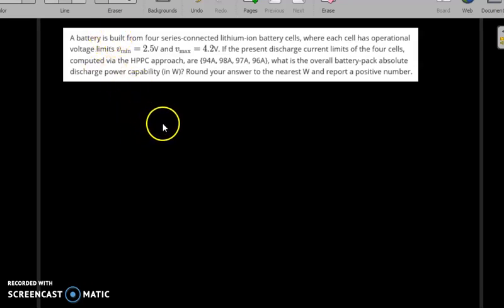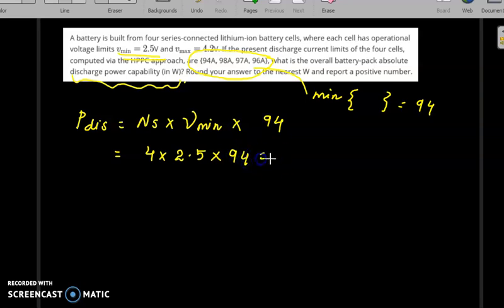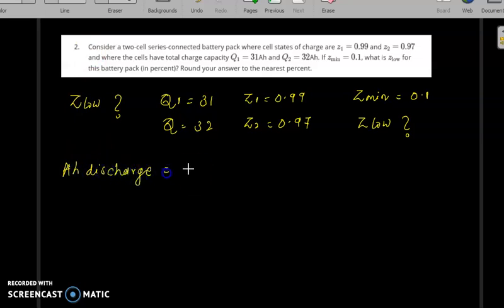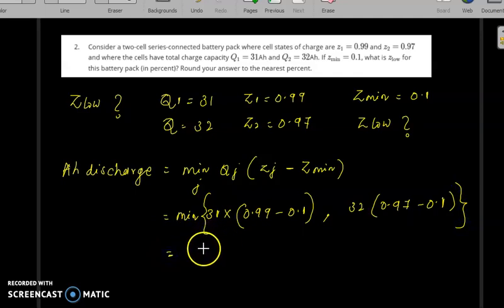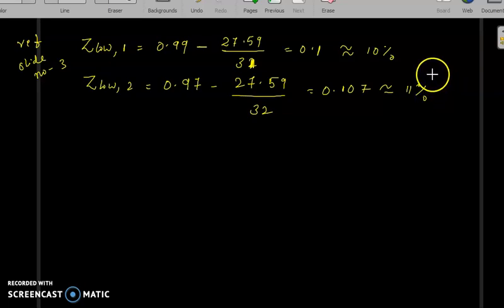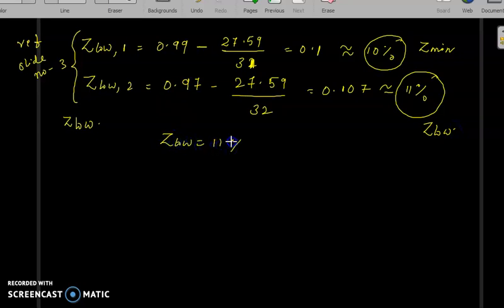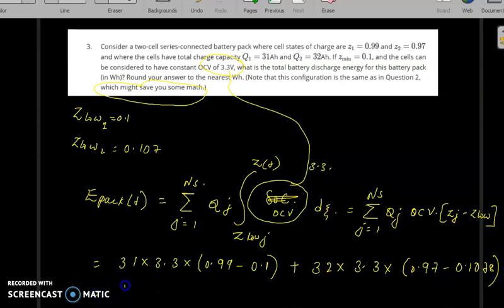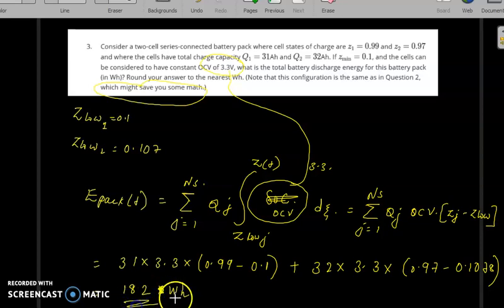Coursera: Introduction to battery-management systems | Coursera Week 1.4.6 | Practice Quiz | Tips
Introduction to battery-management systems: Coursera Week 4 Practice Quiz
Steps involved to solve numerical questions